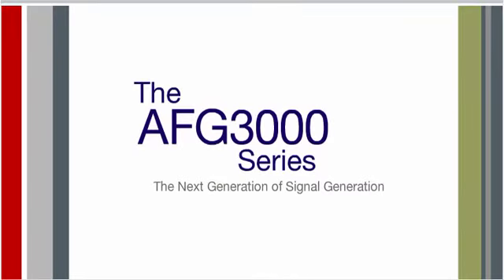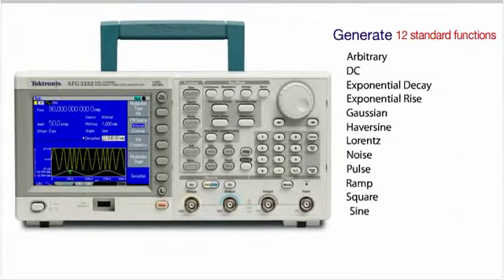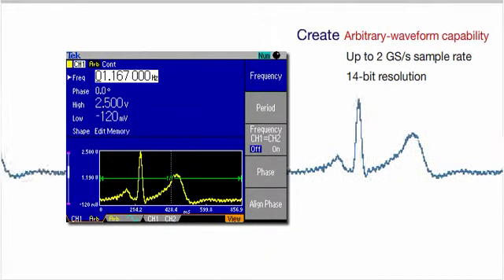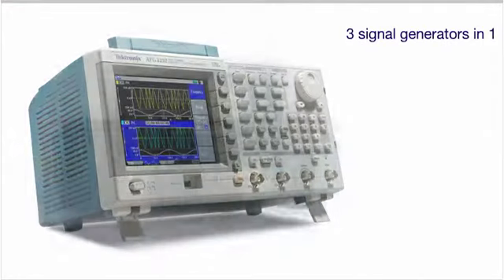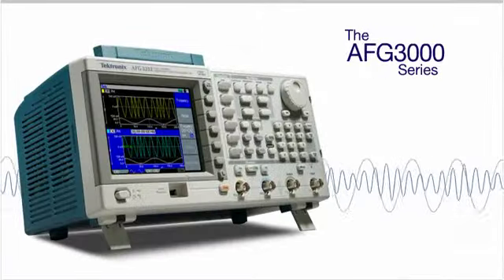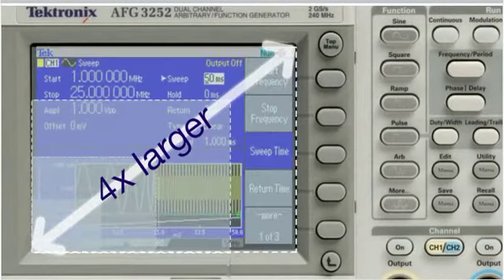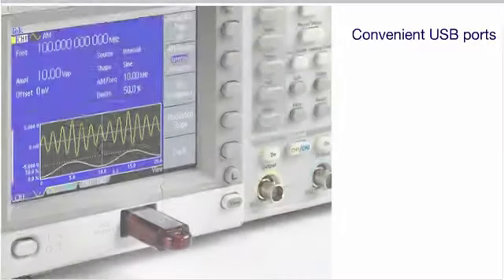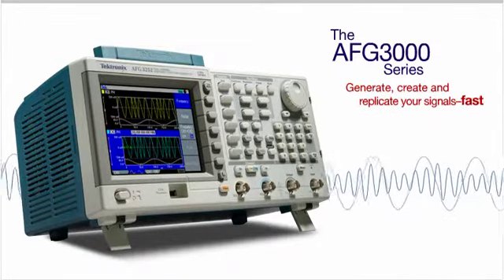Tektronix AFG3000C Series Demo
Today's designs are often complex, demanding a variety of stimulus signals during test. With 12 standard waveforms, arbitrary waveform capability, and signal impairment options, the AFG3000C Series Arbitrary / Function Generator supports a wide range of application needs with one instrument. Best-in-class performance ensures signals are accurately reproduced. A large display and 25 shortcut keys make the AFG3000C Series Arbitrary / Function Generator both easy to learn and easy to use.